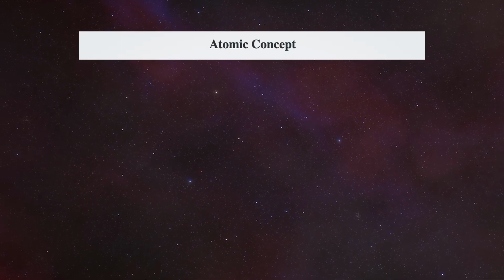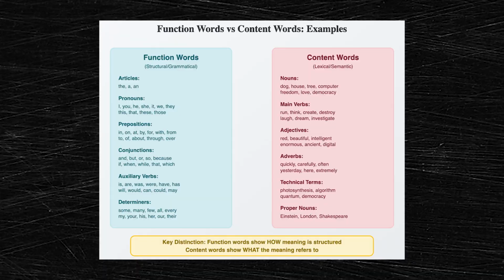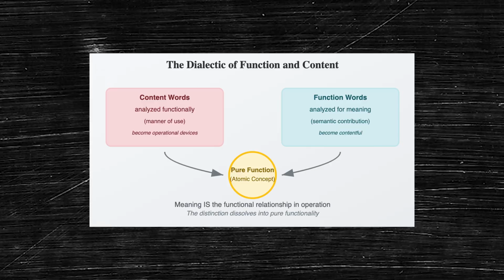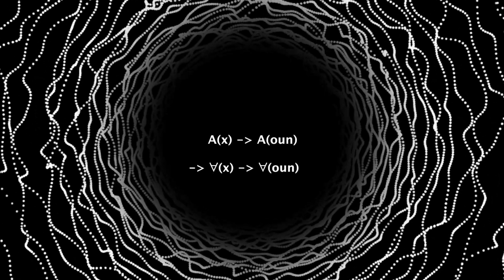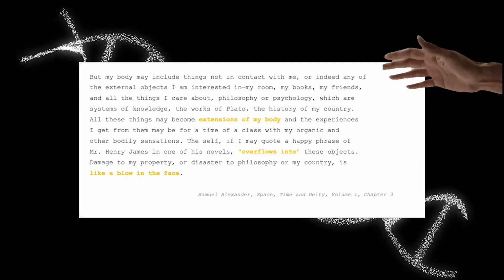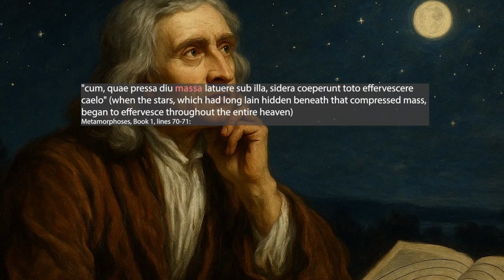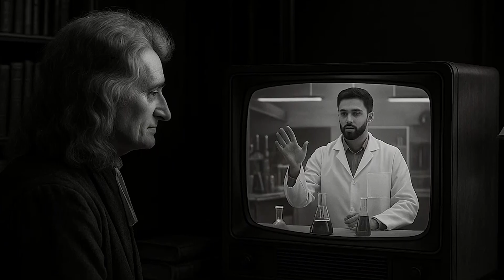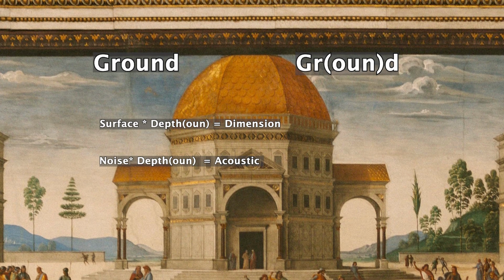Atomic structures in Language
We delve deeper in some aspects of language. in this one, we blur the lines between epistemology and speech, revealing the cognitive basis and role of language, and how 'speech' is already an epistemic process. we demonstrate this, or attempt to, particularly in the context of atomicity, showing how the ultimate units of meaning - function words - hold and encode the logic of the language in question.